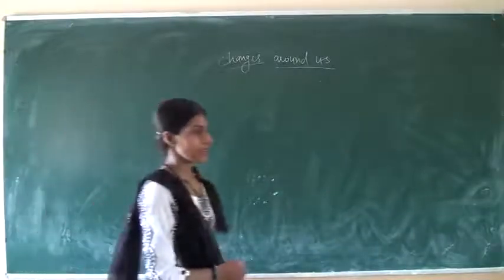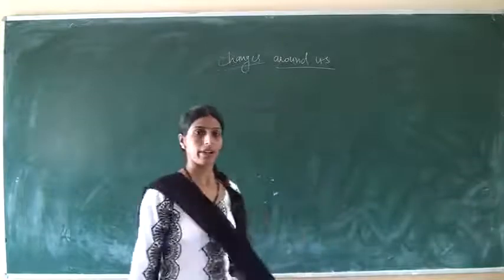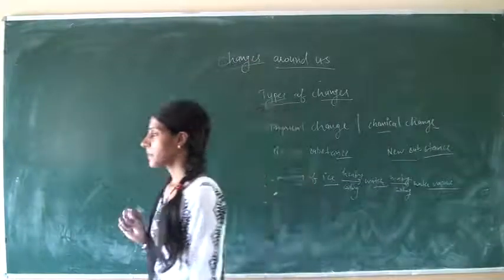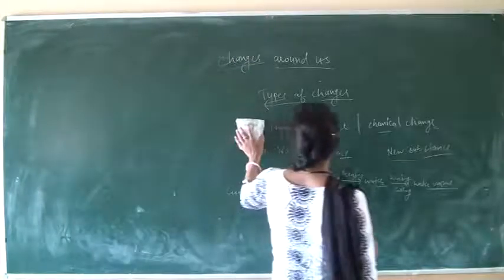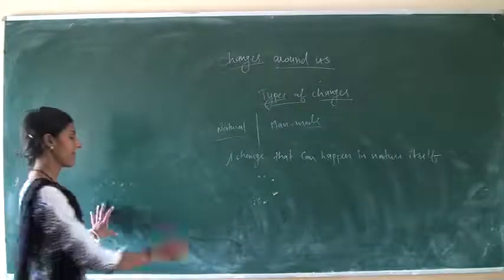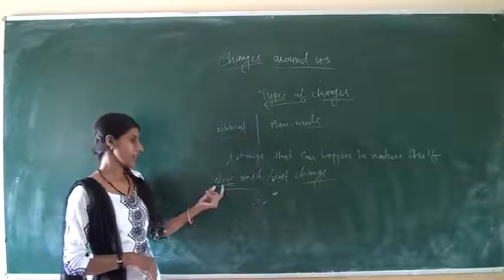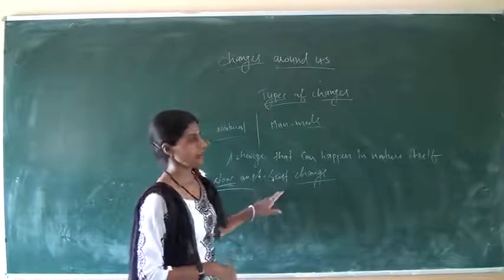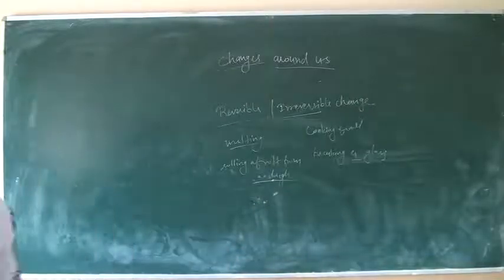World Of Change Chemistry Class 6th (Science) (Part 01)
Online Classes World Of Change Chemistry Class 6th (Science) (Part 01)  from Devyani International school Bewal